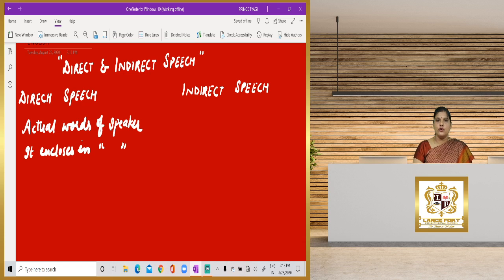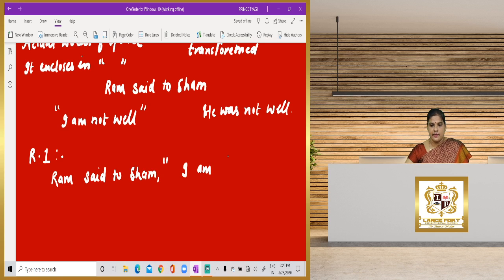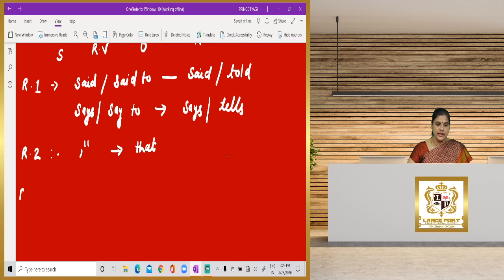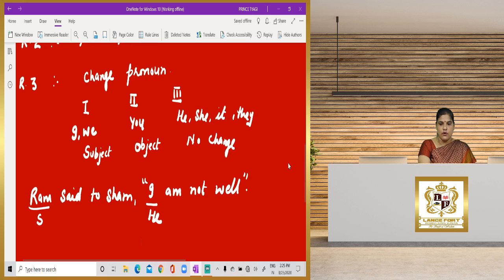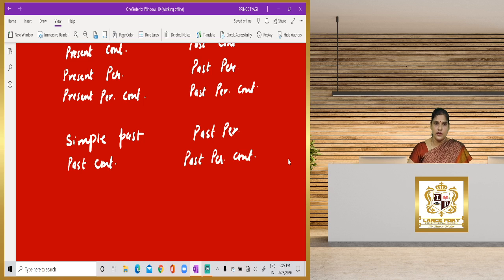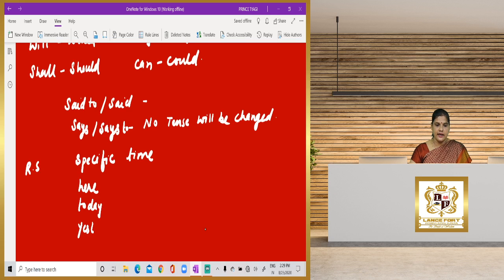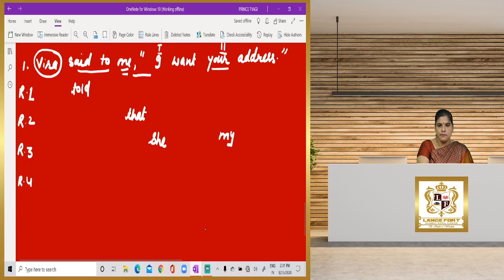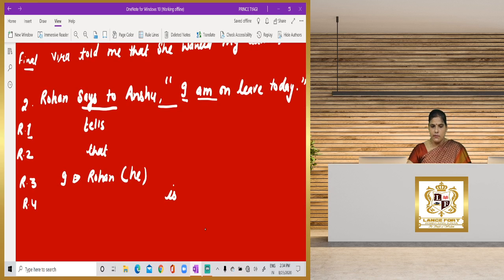Let's Learn with L.F.I.S: ENGLISH - TOPIC: DIRECT & INDIRECT SPEECH